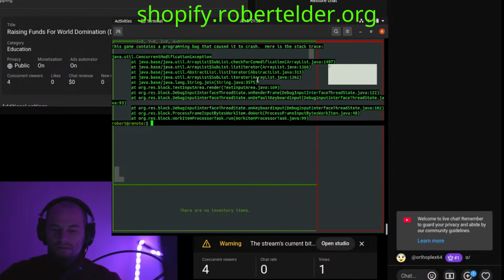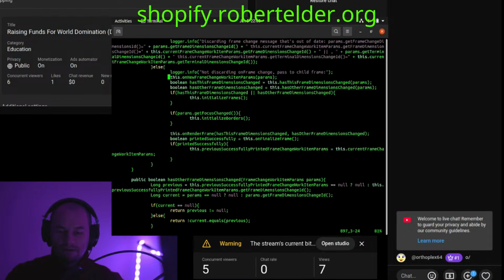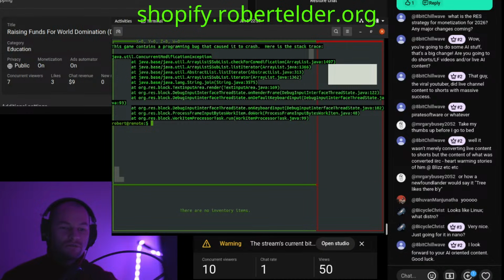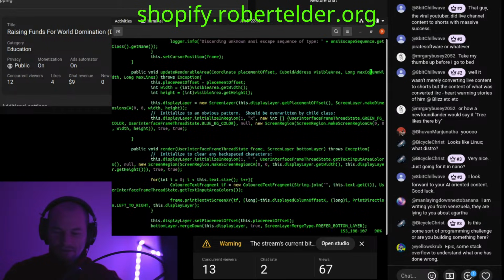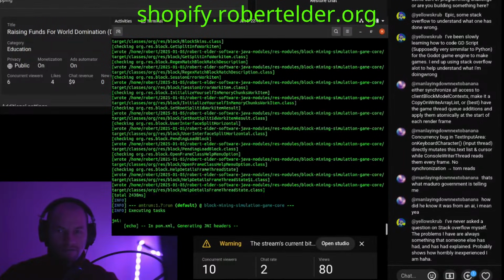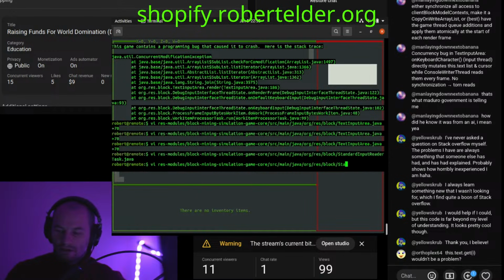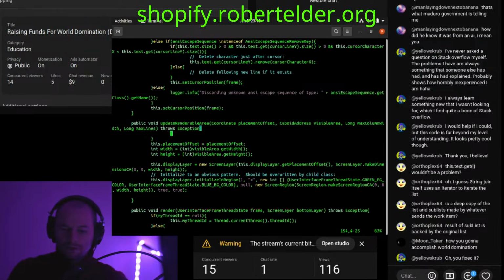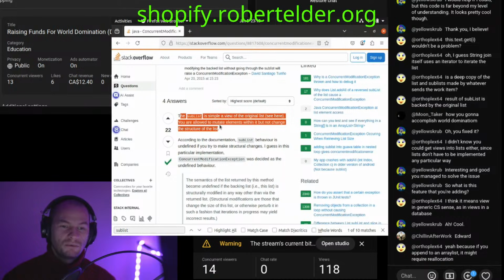Raising Funds For World Domination (Day 256)